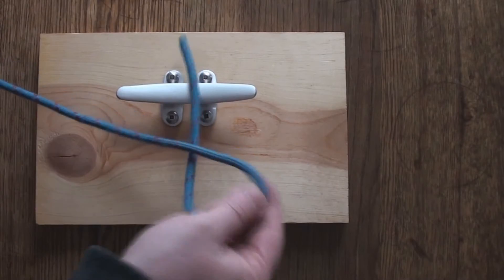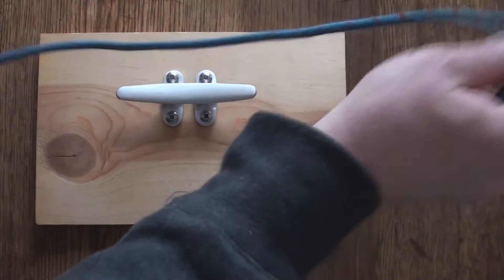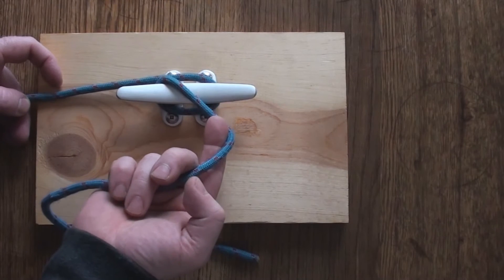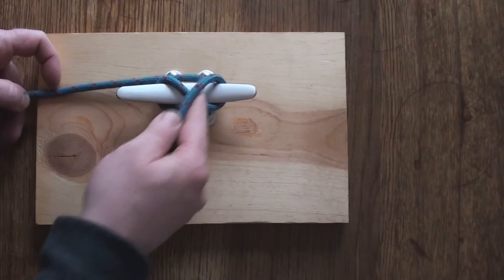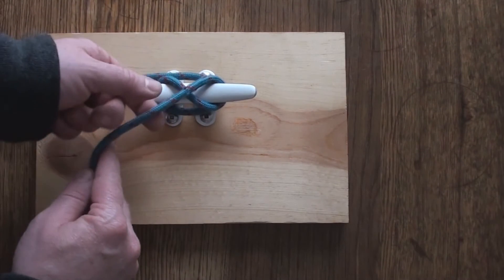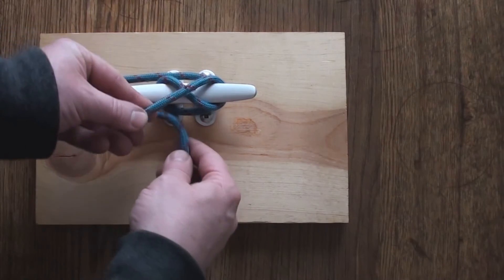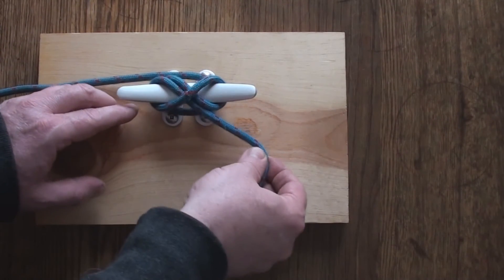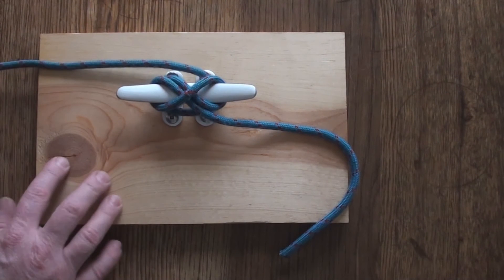Cleat Hitch - Hot Knots 1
Quick lesson on how-to tie the perfect cleat hitch every time!
Transcript provided for the hearing impaired:
OK so you're going to want to take the -- take the tail of the rope and go around three hundred and sixty degrees and do a cross-over. Then go behind the horn and cross over again. When you get to the other side you want to just turn a little loop into it like that and pull on it. And you have a perfect cleat hitch.